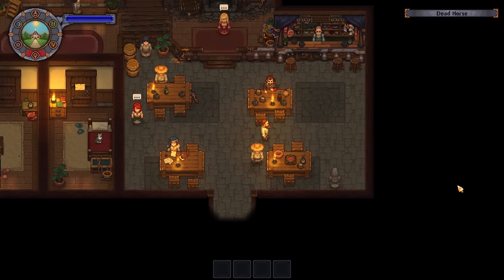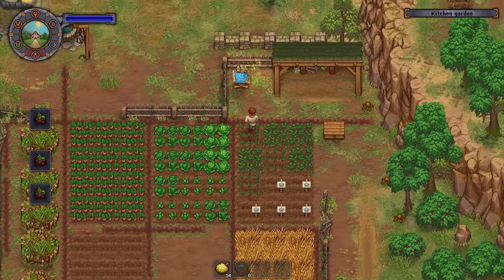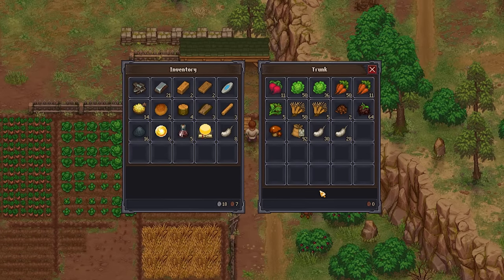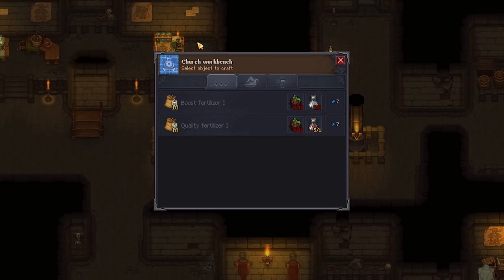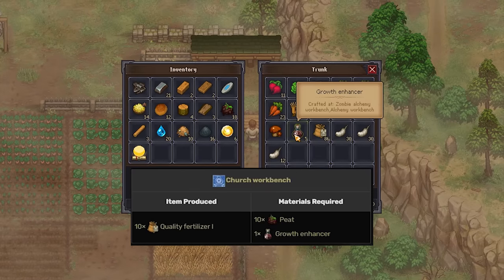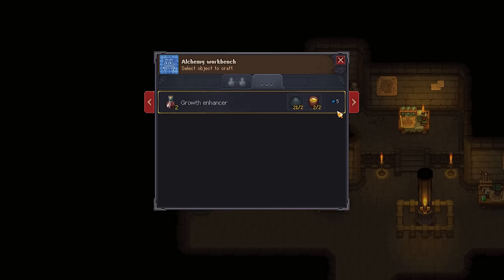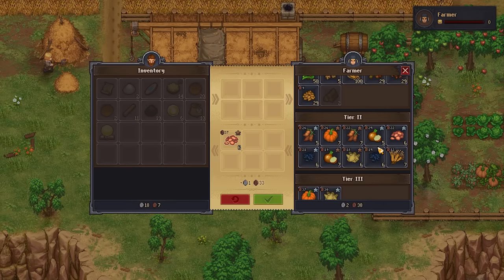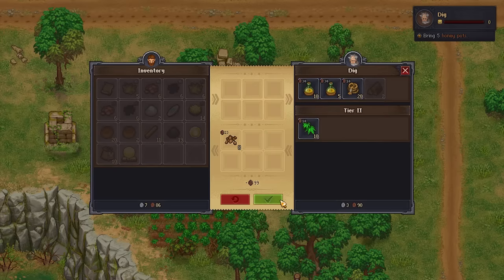COMPLETE FARMING GUIDE - Graveyard Keeper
Today I'll be taking you through everything you need to know to get started with your farm on Graveyard Keeper.

.:*・°☆  FIND ME

.:*・°☆  CHAPTERS
0:00 Introduction
0:23 Unlocking the farm
1:59 Farm basics
2:34 Unlocking alchemy (fertilizer)
3:36 The road to fertilizer
4:10 Advanced conical flasks
4:49 Crafting fertilizer
6:30 Where to buy seeds
7:20 How to plant things
7:34 Hemp seeds
8:11 Outro